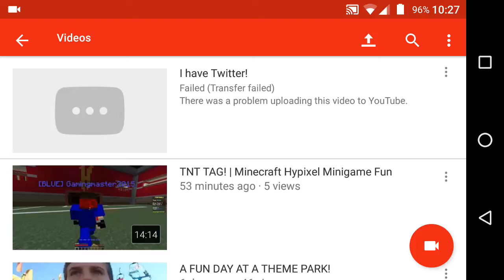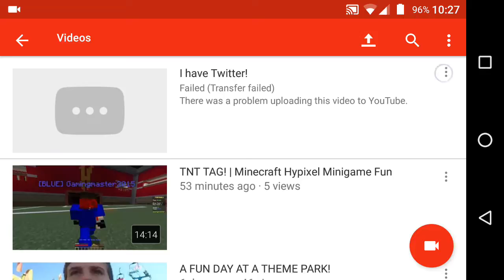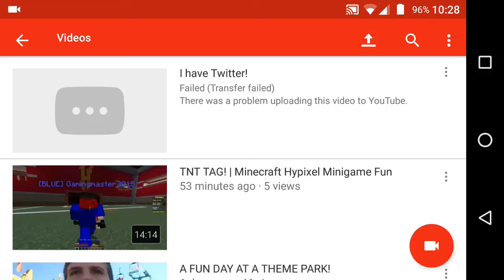The YouTube Android Rant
I find it really stupid that there's no retry upload button when you're trying to upload a video you filmed!
If you found someone who needs to see this, share it.

Musical.ly: TheSheepsterVid

Dog rides a World War 2 Motorcycle!